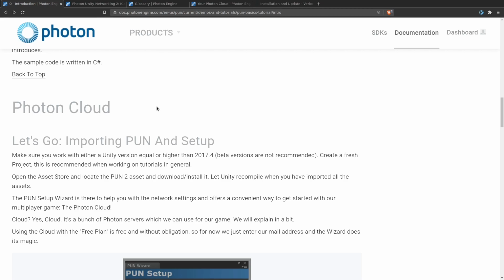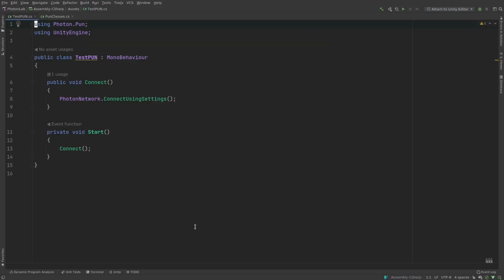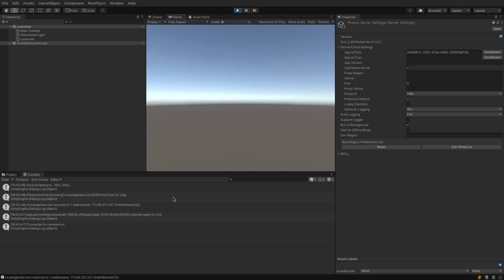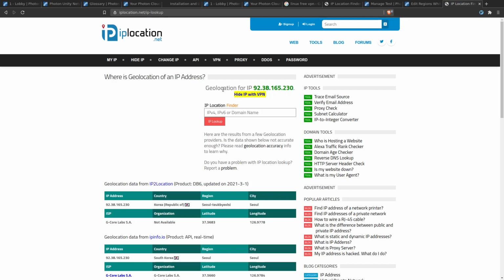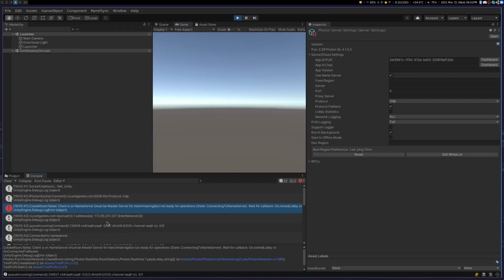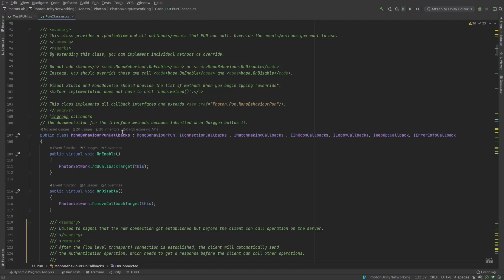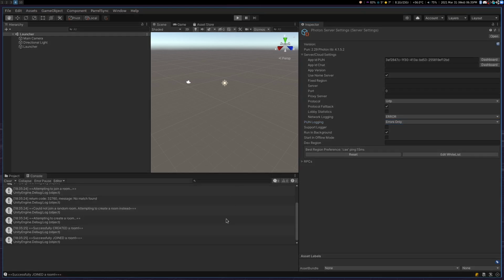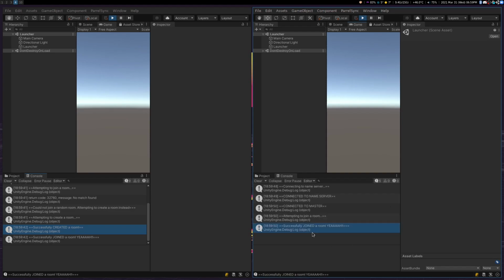Photon Lab — Part 1